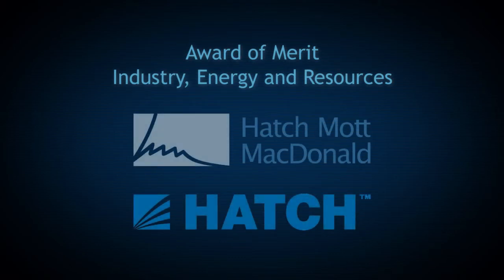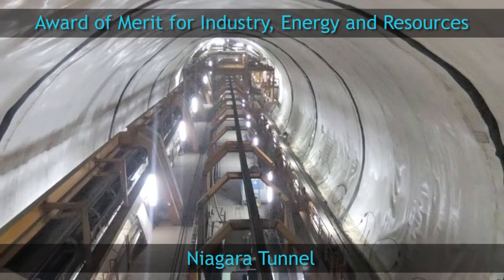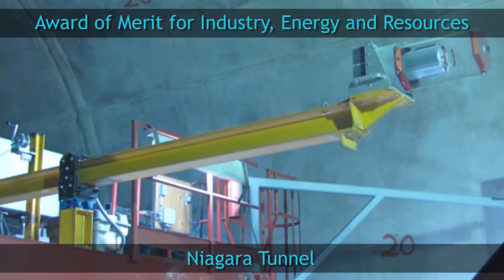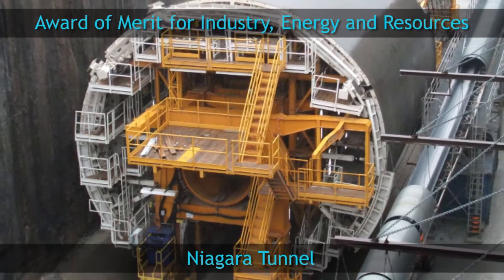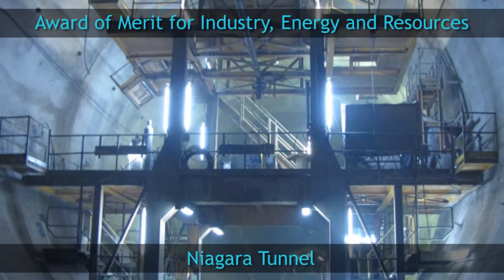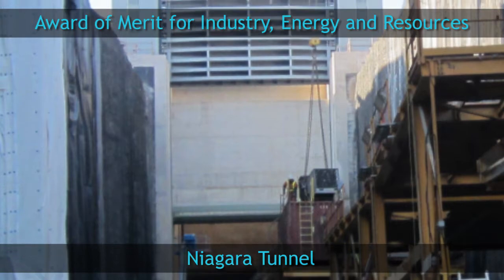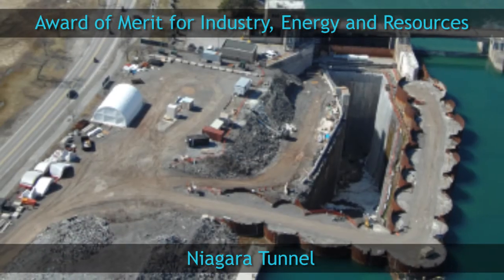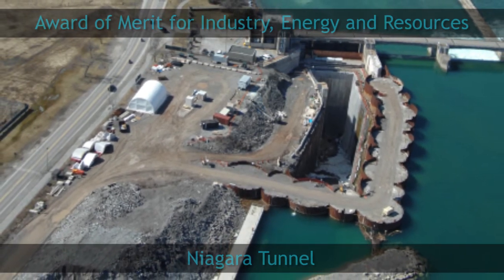Hatch Mott MacDonald & Hatch: Award of Merit for Industry, Energy & Resources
After 8 years of work, Hatch Mott MacDonald and Hatch completed the largest hydroelectric project in Ontario in the past 50 years. This new 10.2-km long tunnel and associated facilities will provide renewable power to Ontario by channeling water from the Niagara River to the Sir Adam Beck Generation Station. The size of a four-storey building and weighing 4,000 tonnes, "Big Becky", the tunnel boring machine used on this project, was the largest machine of its kind until 2011, having excavated 1.7 million m3 of rock -- enough to fill 100,000 dump trucks. Worldwide firsts in this project include pre-stressing an unreinforced liner, revolving lasers to control deflections, and the use of electrically testable polyolefin waterproof membrane. Hatch Mott Macdonald was the owner's representative for the design and build part of project which was completed 10% under budget, nine months ahead of schedule, and with zero life threatening injuries. In compliance with Ontario's long term energy strategy, the Niagara Tunnel will now provide a clean, renewable, and reliable source of energy to Ontarians for the next 100 years.